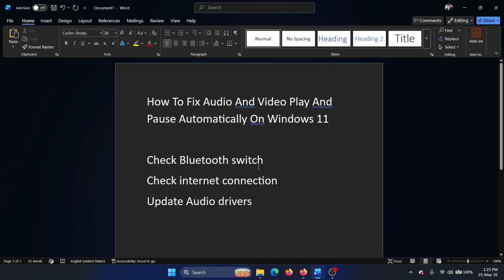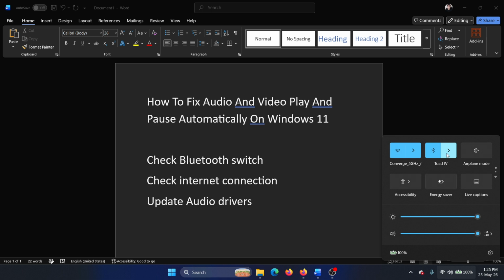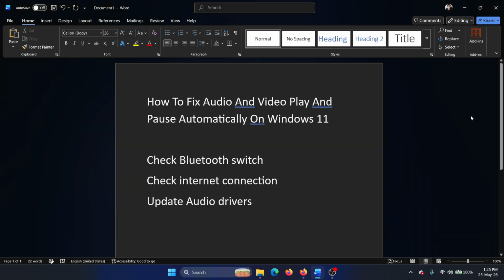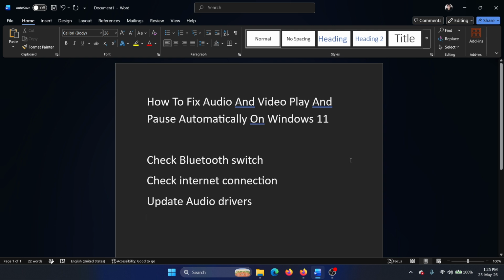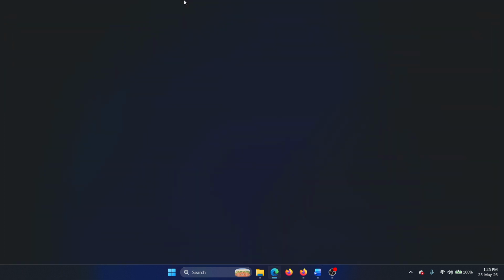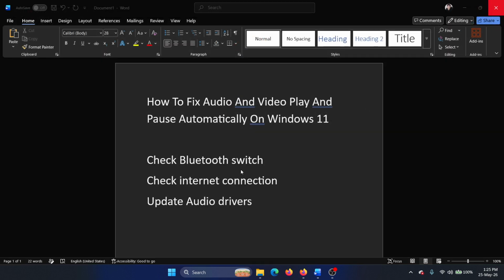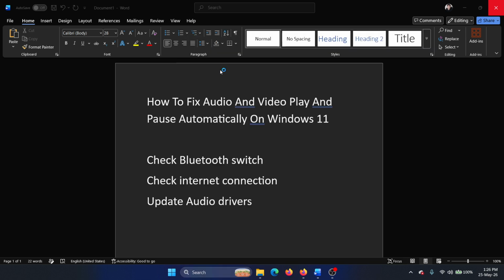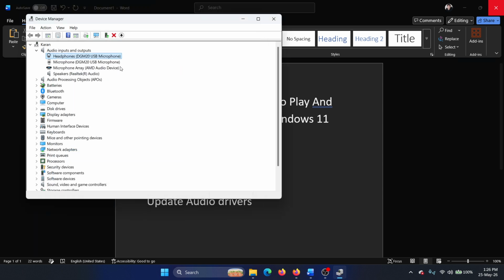How To Fix Audio And Video Play And Pause Automatically On Windows 11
Video Title: How To Fix Audio And Video Play And Pause Automatically On Windows 11,

If you wish to How To Fix Audio And Video Play And Pause Automatically On Windows 11, then please watch this video.